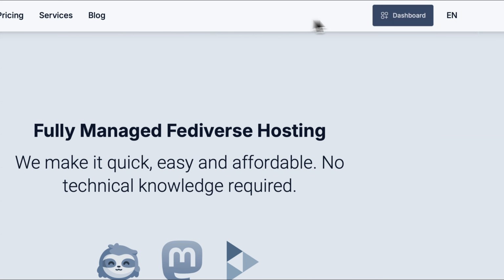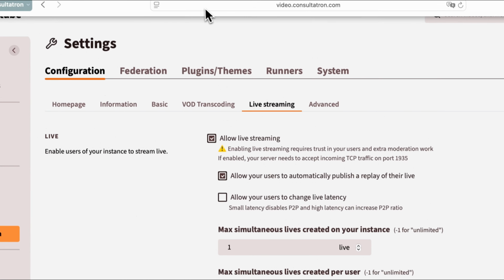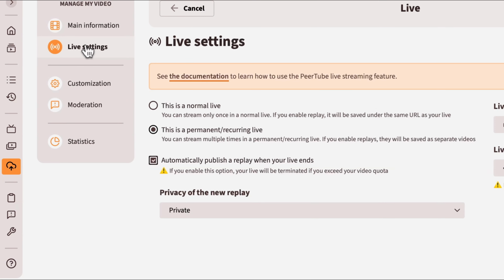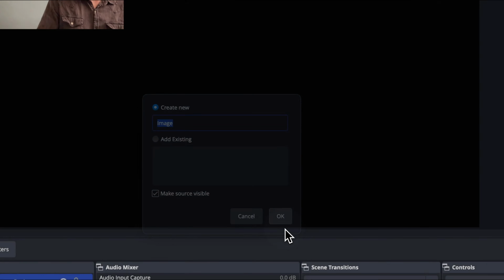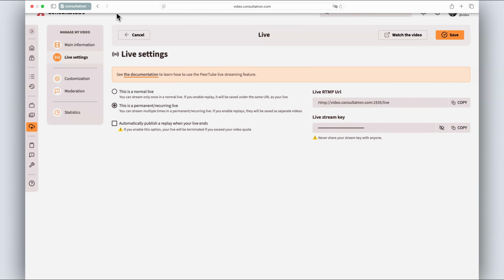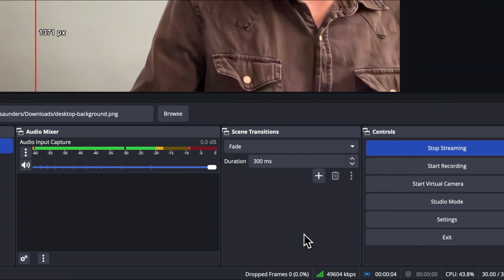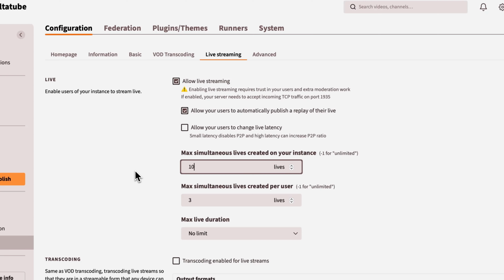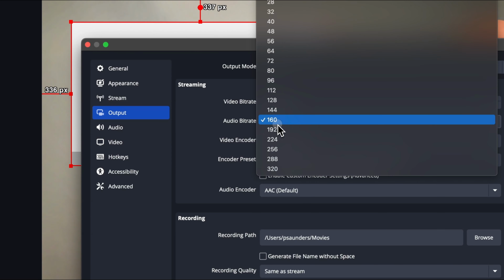How To Livestream on PeerTube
One of the reasons that people get a PeerTube instance is to stream their "umms" and "arrs" out into the world. We walk you through a basic PeerTube streaming setup with OBS.